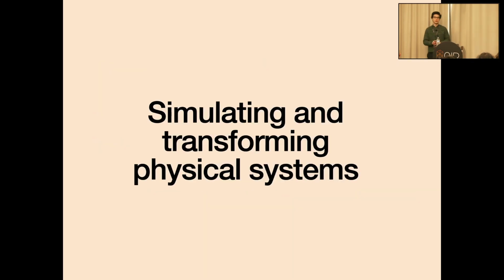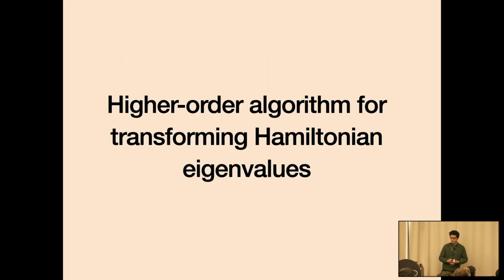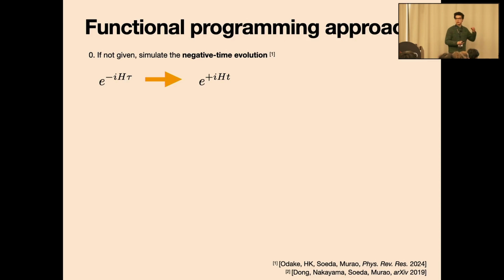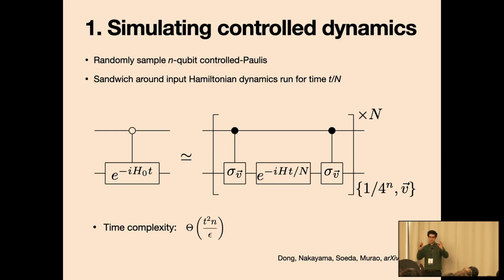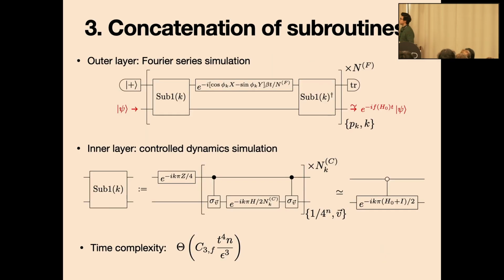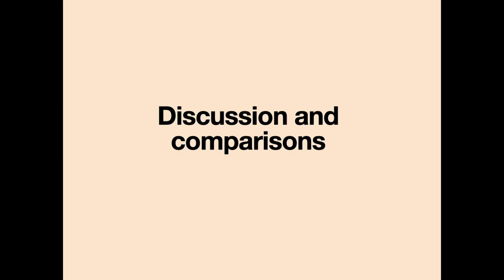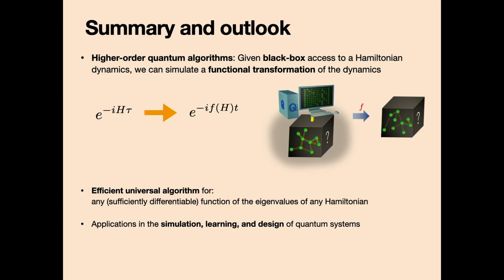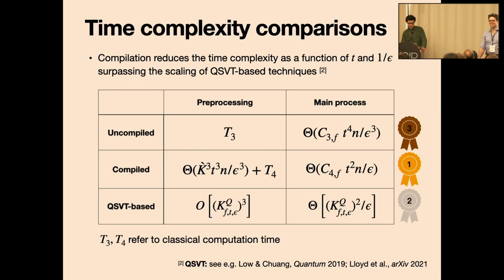Hlér Kristjánsson: "Universal algorithm for transforming Hamiltonian eigenvalues" (QIP 2025)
TITLE: Universal algorithm for transforming Hamiltonian eigenvalues
SPEAKER: Hlér Kristjánsson
AUTHORS: Tatsuki Odake, Hlér Kristjánsson, Philip Taranto, Mio Murao

SESSION: Algorithms 5
DATE: Friday, February 28, 2025